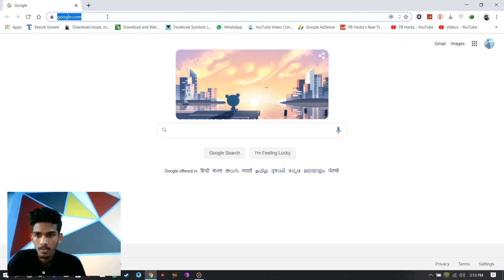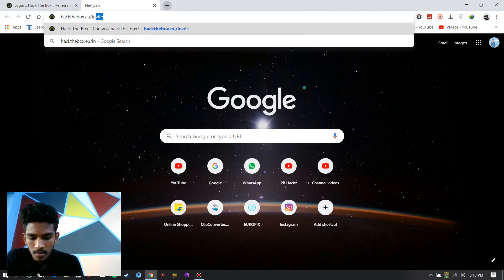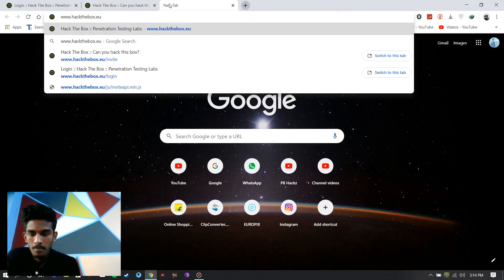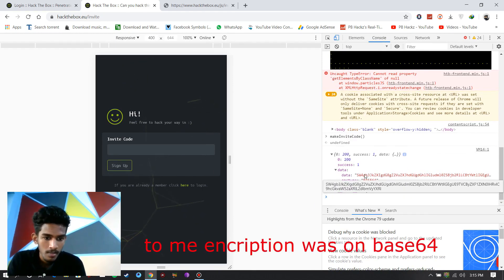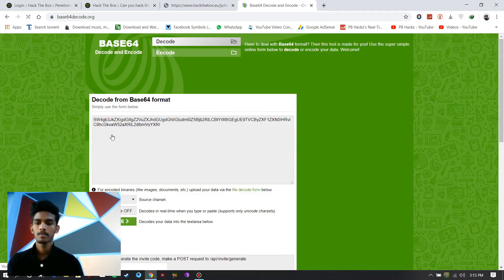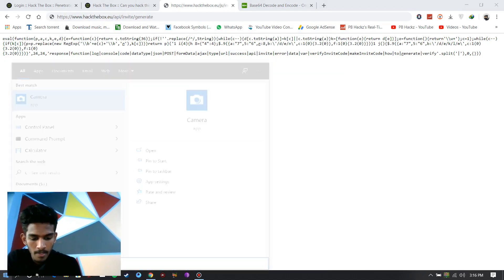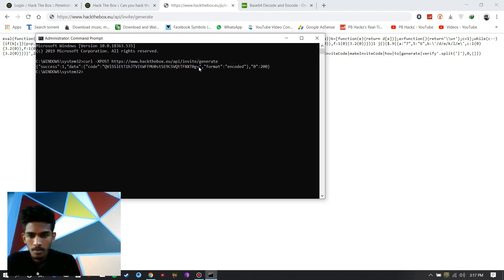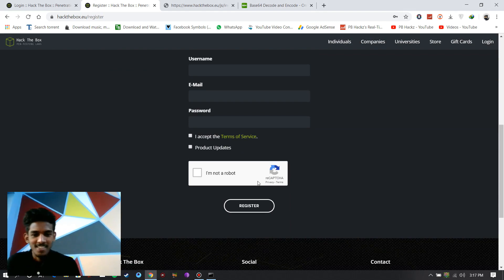How to Get an invite CODE & Register in HackTheBox 2020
Hack The Box is an online platform allowing you to test your penetration testing skills and exchange ideas and methodologies with other members of similar interests. It contains several challenges that are constantly updated. Some of them simulating real world scenarios and some of them leaning more towards a CTF style of challenge. As an individual, you can complete a simple challenge to prove your skills and then create an account, allowing you to connect to our private network (HTB Net) where several machines await for you to hack them. By hacking machines you get points that help you advance in the rankings.

​But to Register on it you need a Invite Code so in This Video i will show you how i get thr Invite Code​

How To Get Hack The Box Self Invite Code For Registration

Hack The Box Self Invite Code For Registration, Hack The Box Self Invite Code For Registration, hackthebox invitecode, hackthebox invitecode, how to register on hackthebox      ~pbHackz